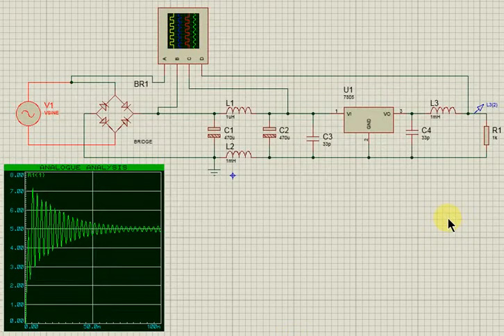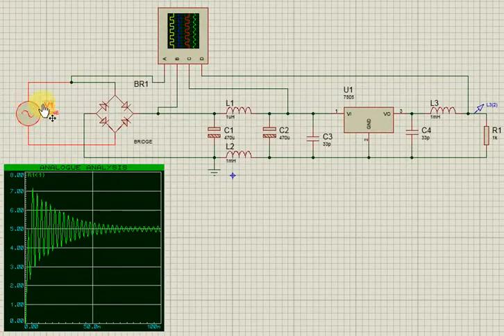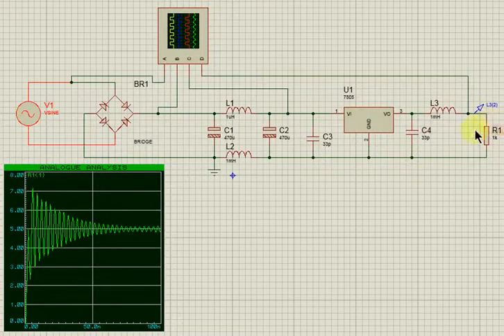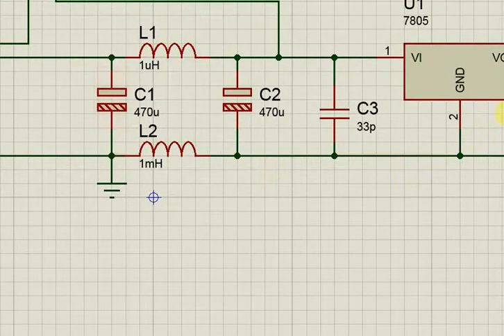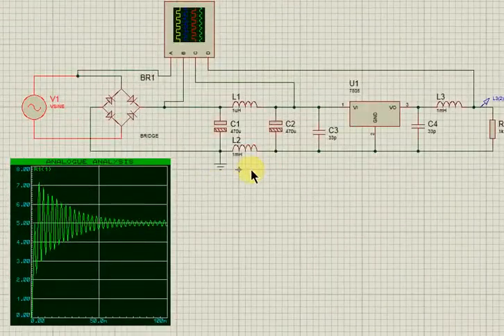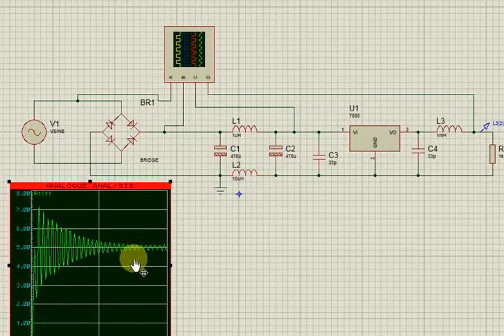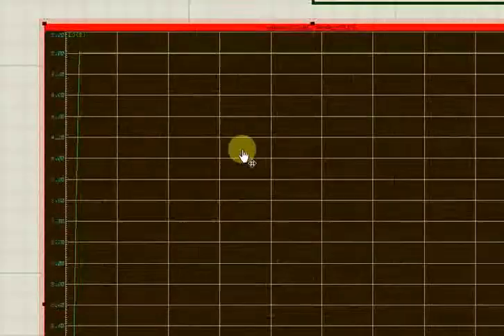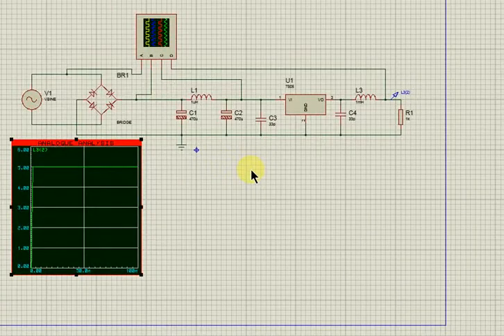AC Analysis of Input Filter on Proteus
TOPIC: Electromagnetic Interference & Electromagnetic Compatibity (EMI & EMC)

This is a Simulation on Input LC Filter.